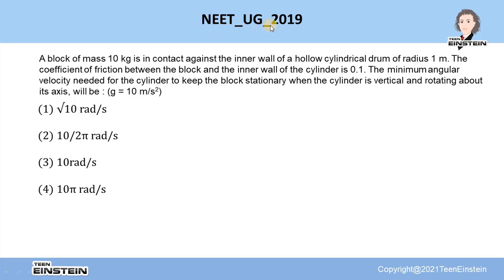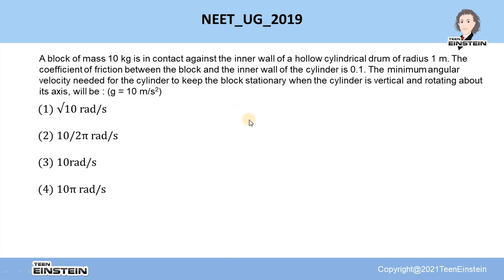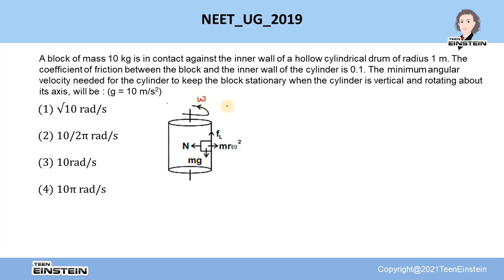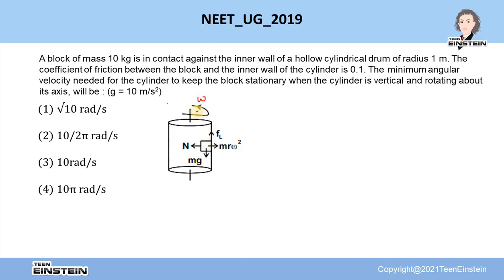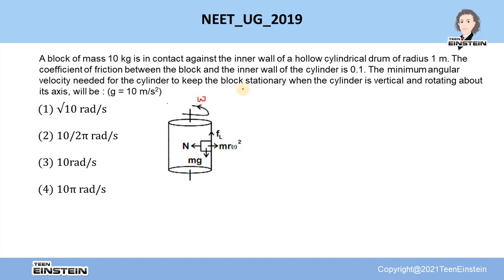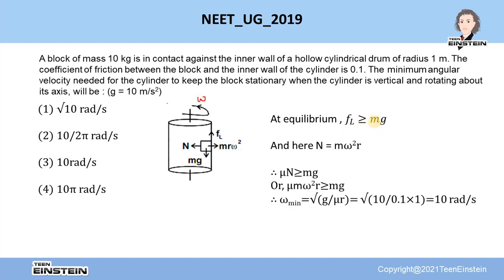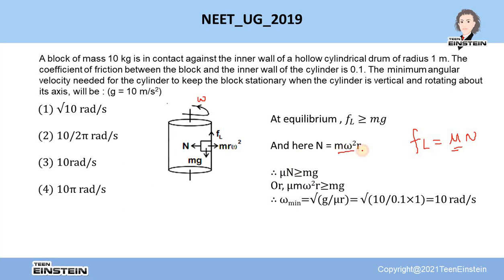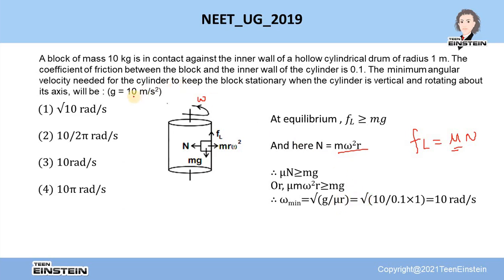TeenEinstein| NEET UG Paper 2019| NEET solved question| NEET one shot physics| NEET pyq physics| 23